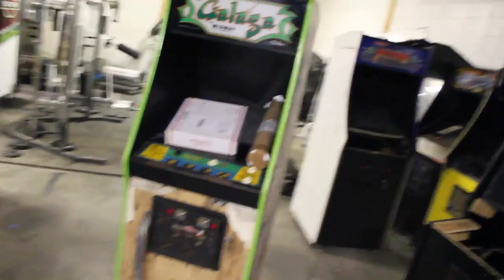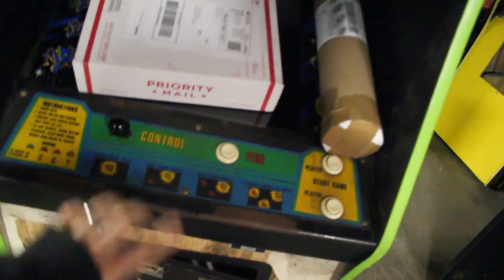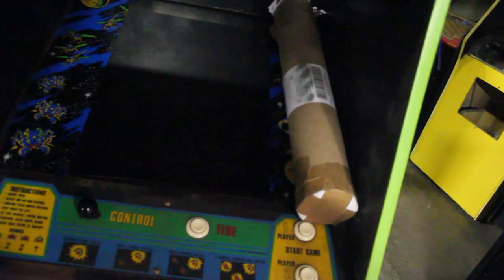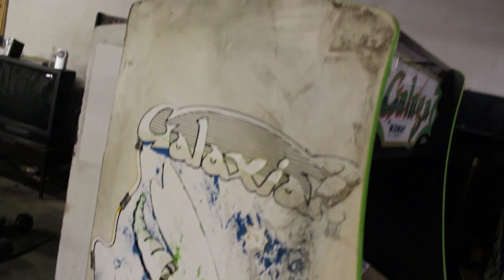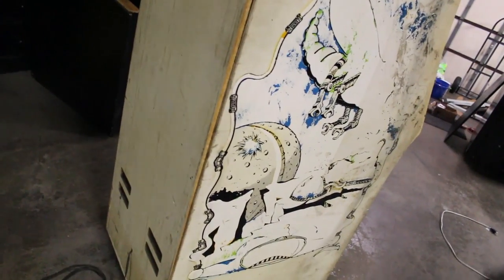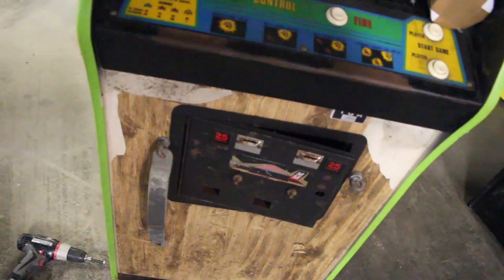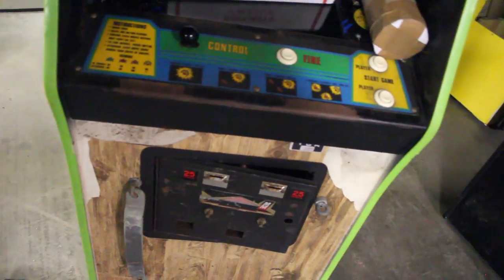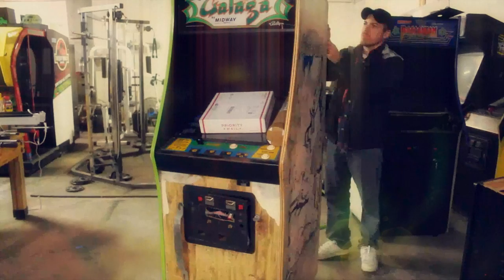Galaga Arcade Extreme Makeover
Cleaned up a Galaga conversion cab (originally a Galaxian) for a friend.  This is a short time lapse showing how I gave Galaga a face lift \m/